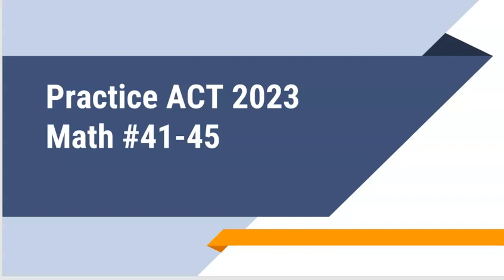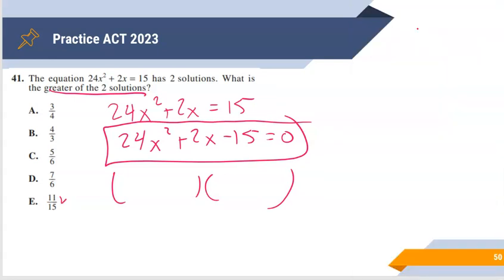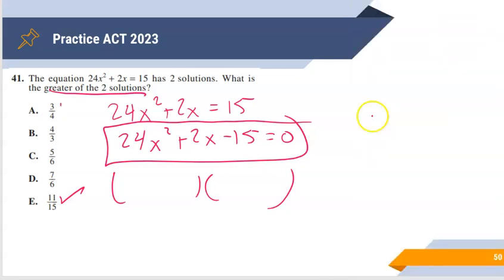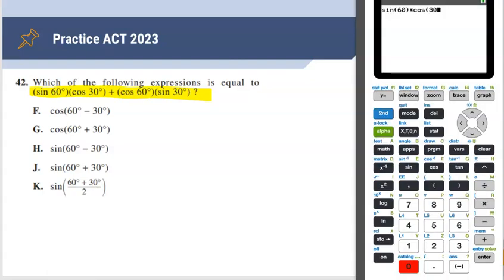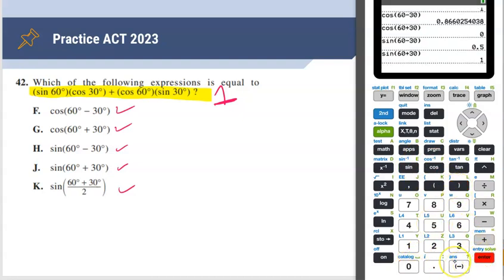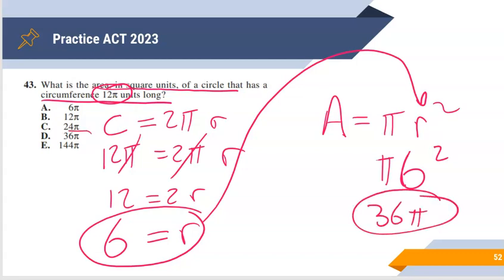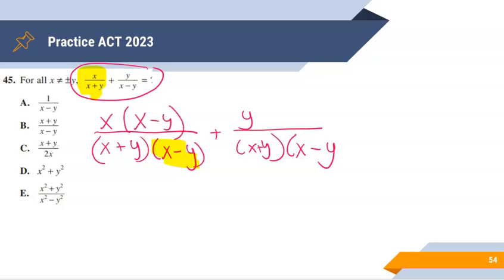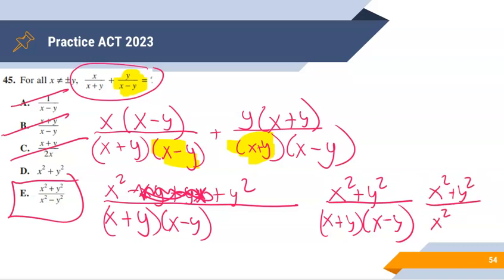Practice ACT Math #41-45